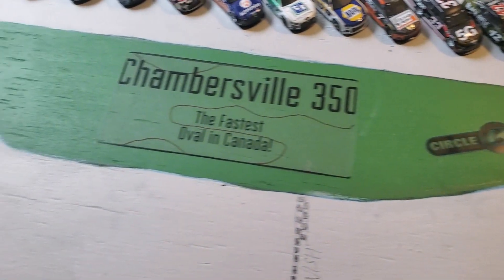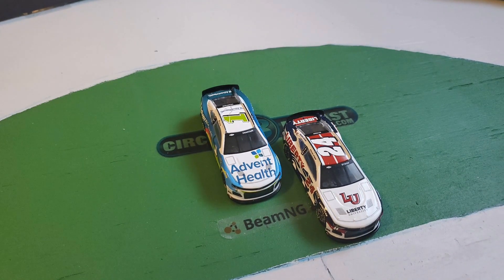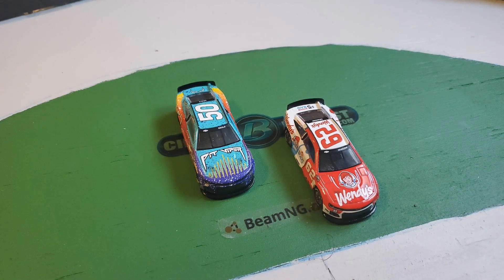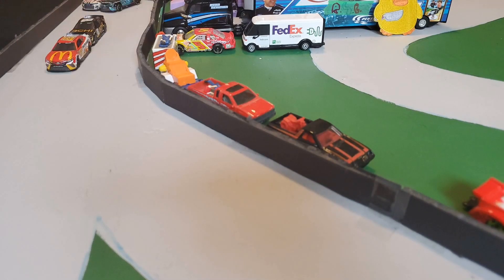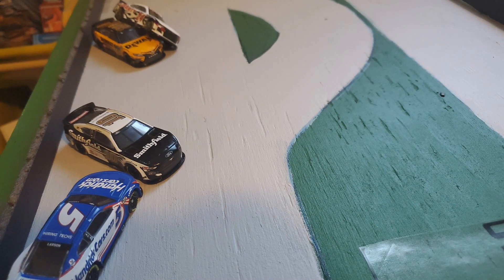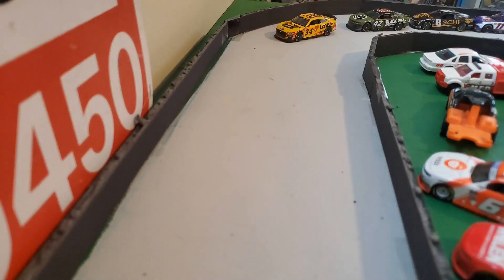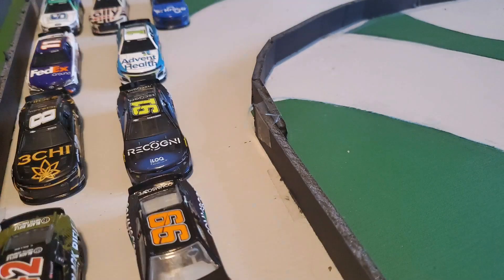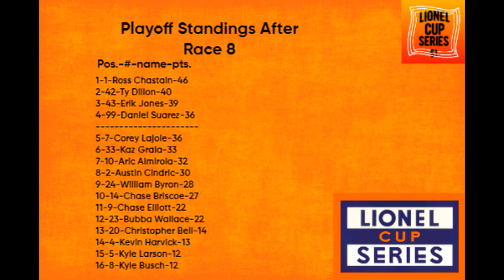Chambersville 350//NLCS Season 2 Race 8 (NASCAR Stop-Motion)